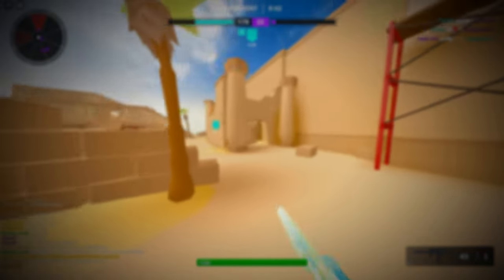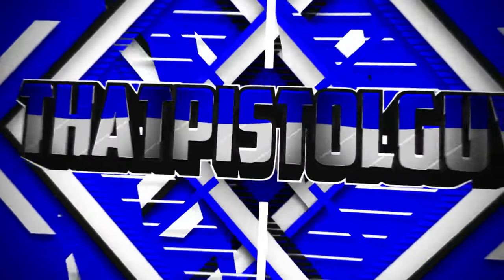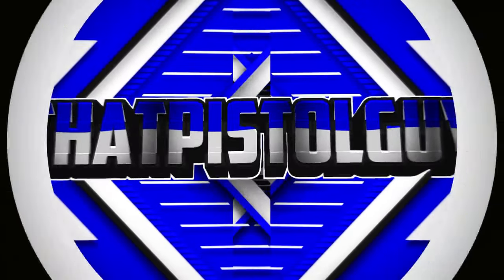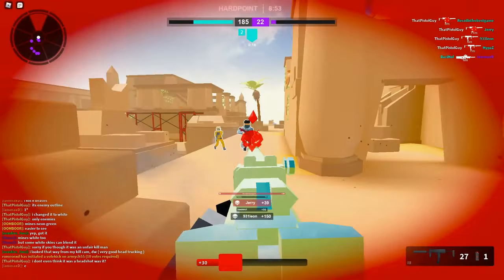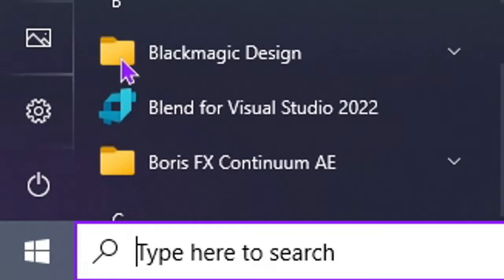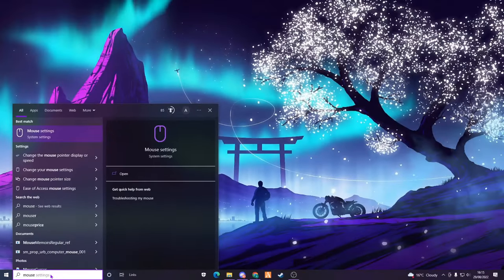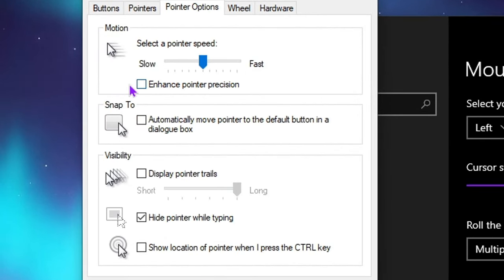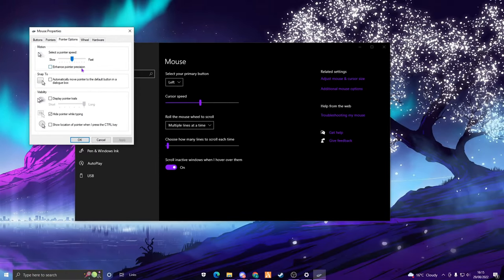The *SECRET* Bad Business Setting You Should Be Using! | ThatPistolGuy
Today we talk about the SECRET setting that will help you improve your aim!
★LINKS★
None ;)
★CREDITS★
None ;)